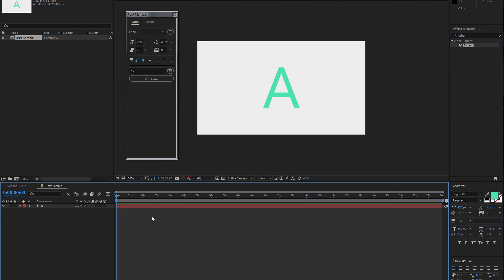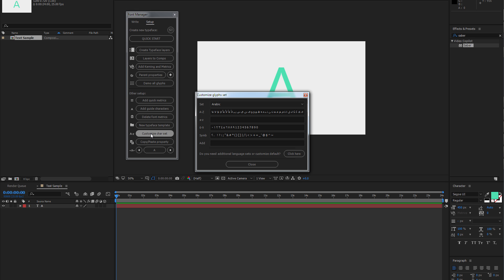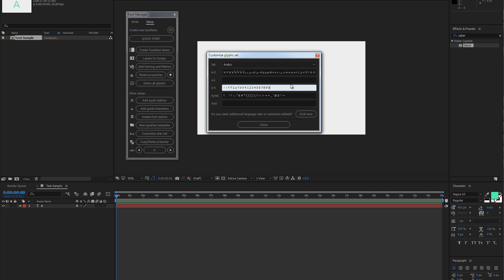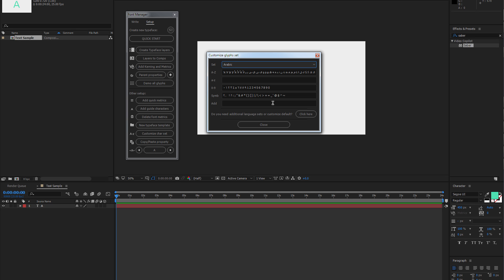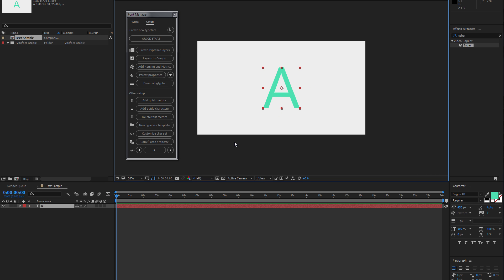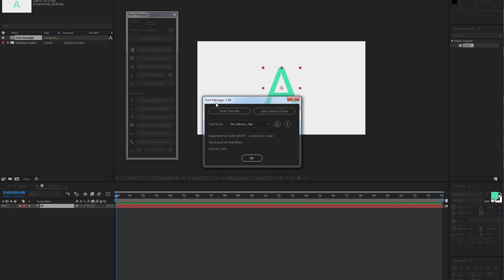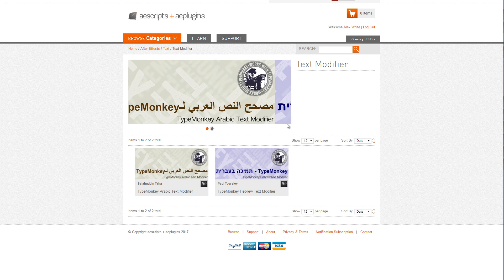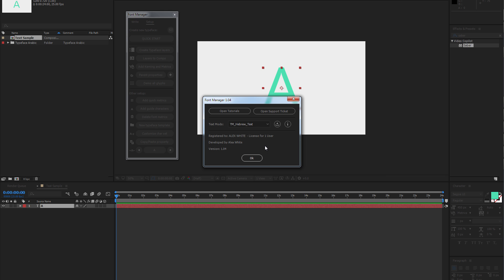Font Manager Quick Tip: Customize typeface language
This quick tutorial shows how to use Font Manager with non-latin alphabet languages including Right to Left languages using the TM Text Modifiers